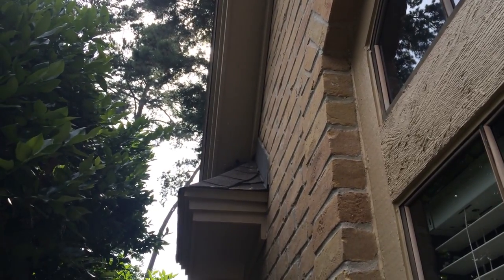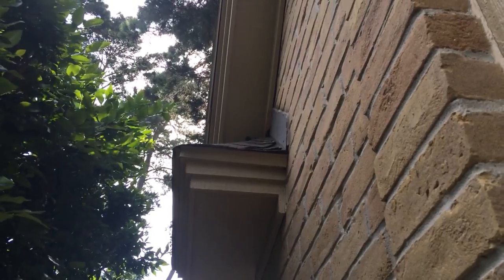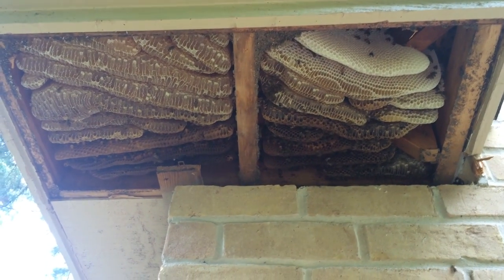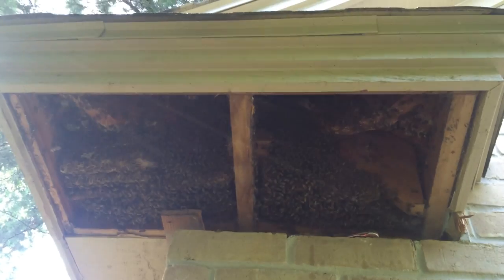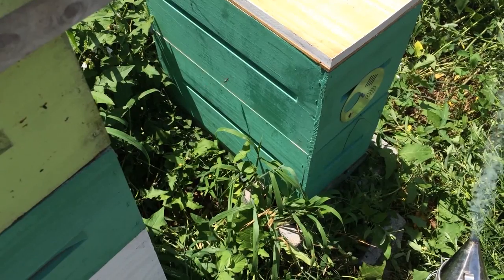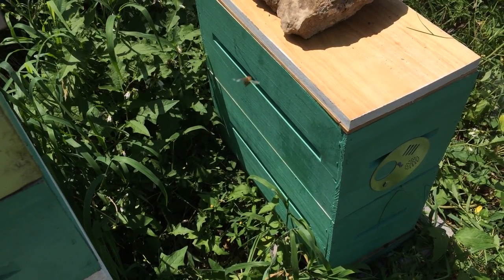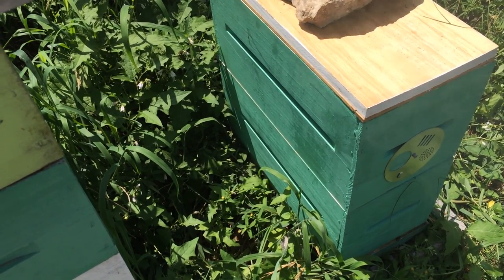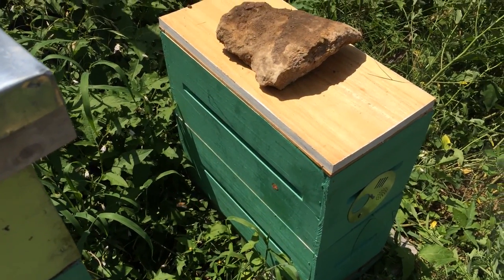Bee Removal 048 - Kingwood Bees in Soffit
Oh boy, this has a long story tied to it, but it's over, it's done with, and I am happy!

The bees were a little testy. Not all that bad, just defensive of the nest when you got too close. They also had 50+ lbs of honey. I filled several bowls for the homeowner and took home a good 20+ lbs myself, so that helps to make it worthwhile.